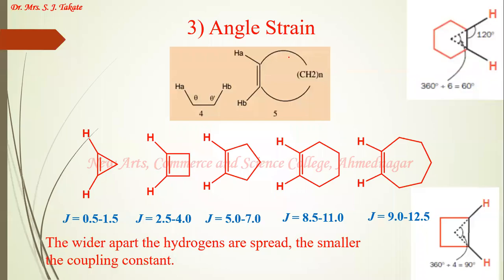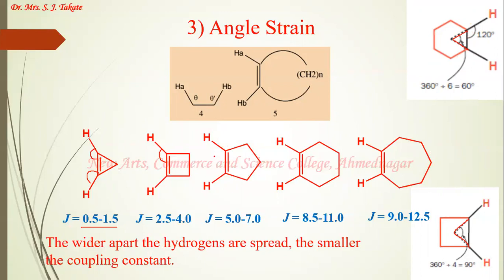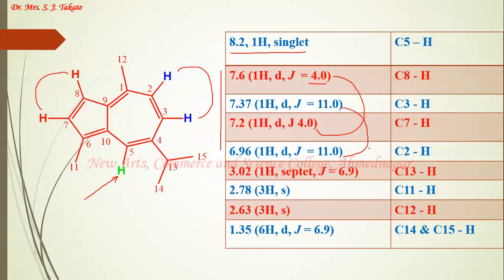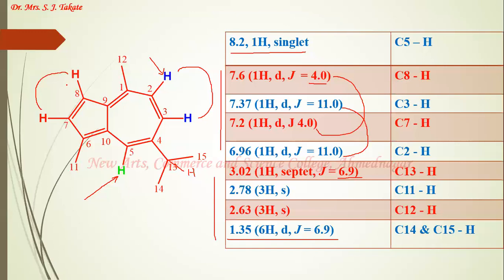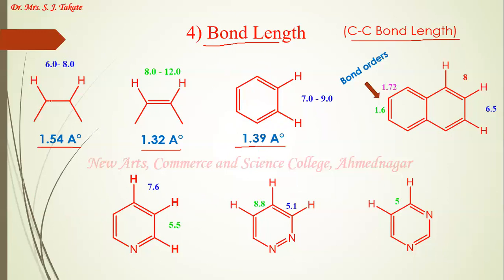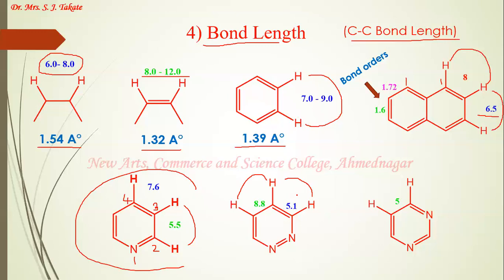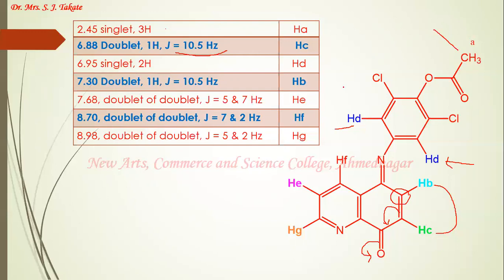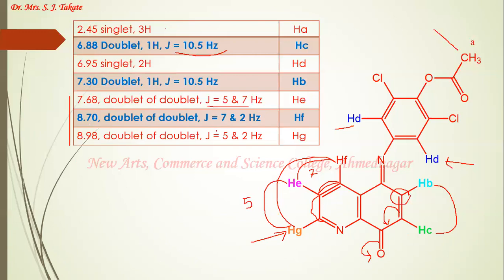Magnitude of Vicinal Coupling Constants 3